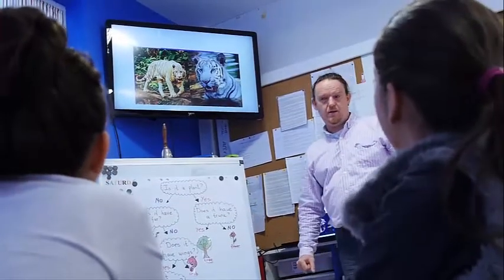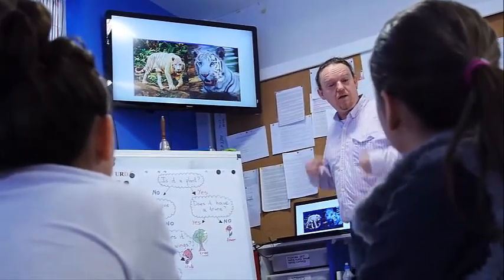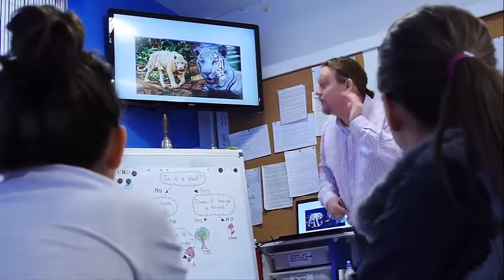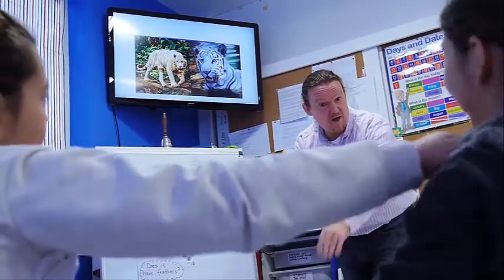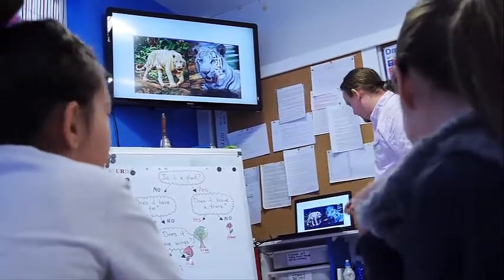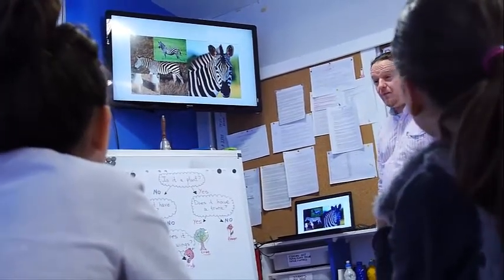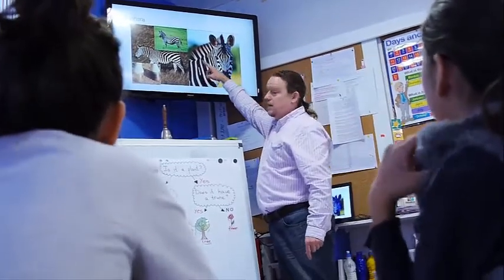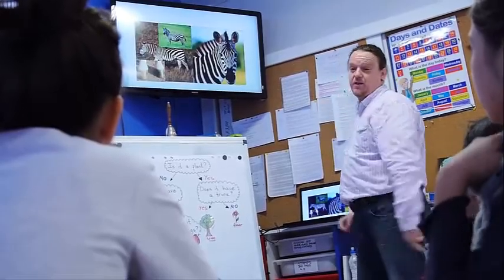Putting CLIL into Practice Guiding Input Multi Media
CLIL ideas for guiding students through multi-media input by exploiting ideas structures in content